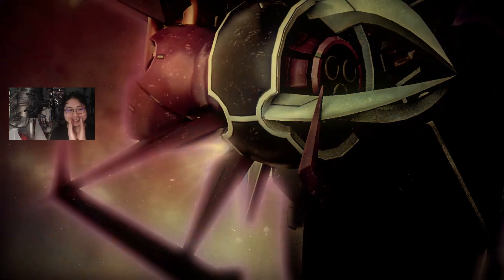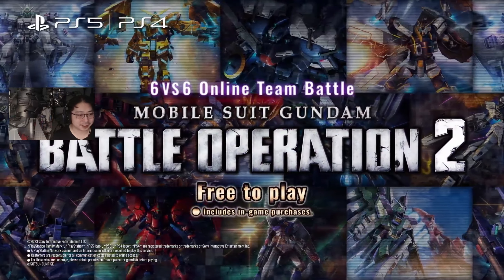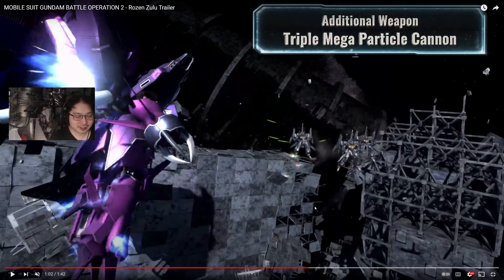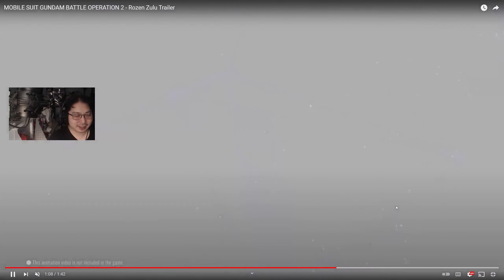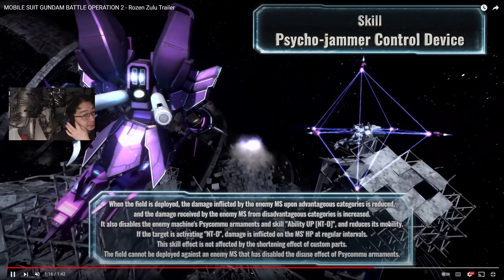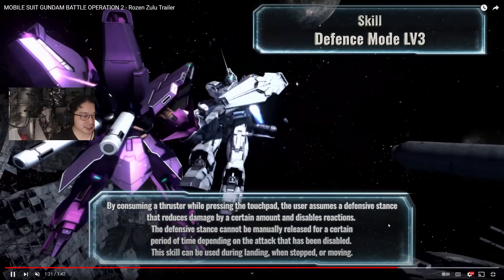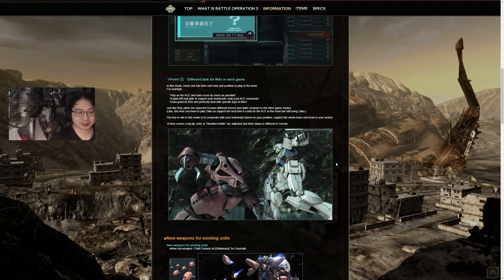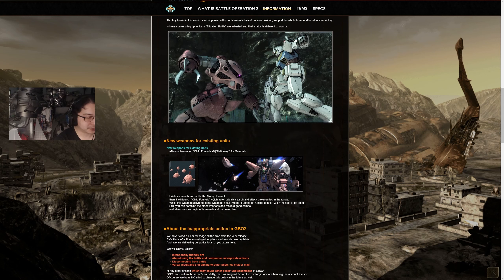GUNBOI NEWS NETWORK 11-20-23 - YAMS-132 Rozen Zulu Edition | GBO2 Ver.0174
Closing out the month of November 2023 brings with it the reveal of the new 4-star mobile suit banner for Gundam Battle Operation 2. An entry that has been toted and teased in its arrival from the Gundam Unicorn franchise, the YAMS-132 Rozen Zulu has finally been unveiled as the new 700-cost 4-star Support that will be gracing GBO2 Console players this Wednesday at 9PM PST! We go in-depth a bit with the latest Dev Newsletter, as well as the unveiling trailer for the Rozen Zulu, although a bit out of order.